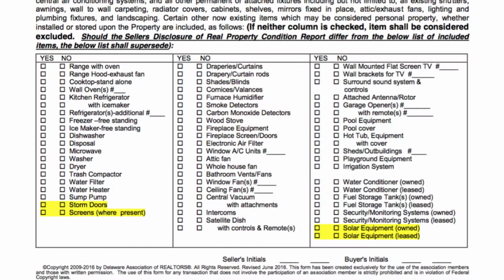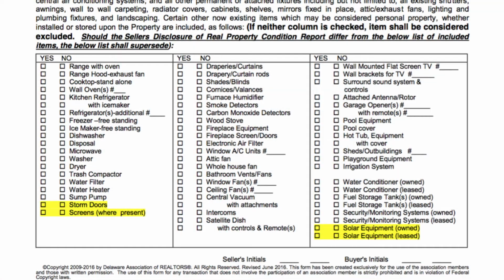Delaware Association of REALTORS® - Sales Agreement Changes - Part 3